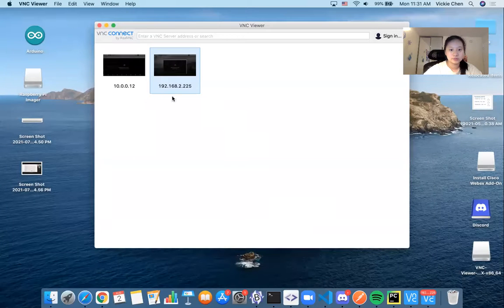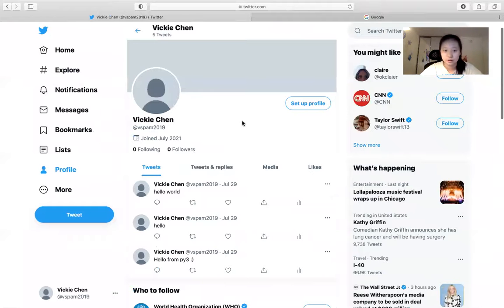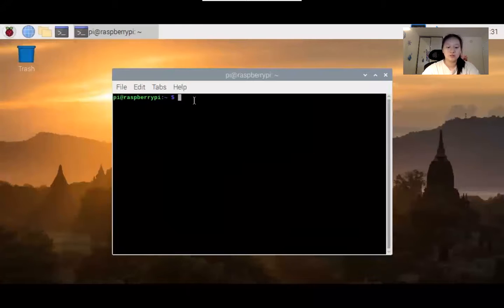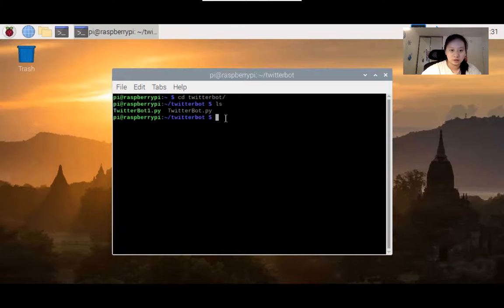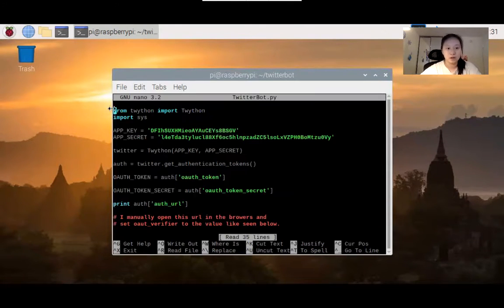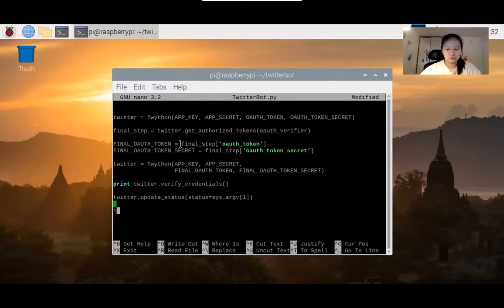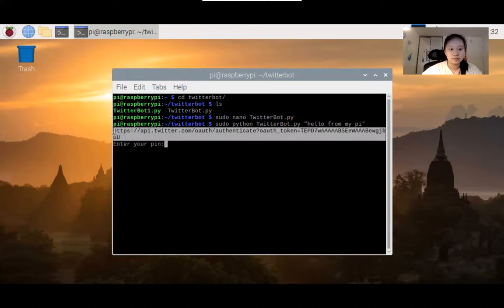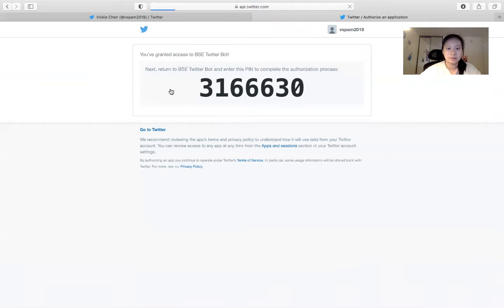Vickie C's First Milestone Video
Remote Summer Program 2021
Topic: Twitter Bot using Raspberry Pi